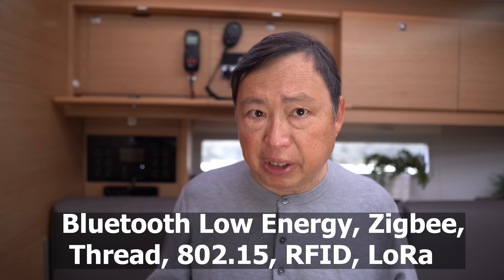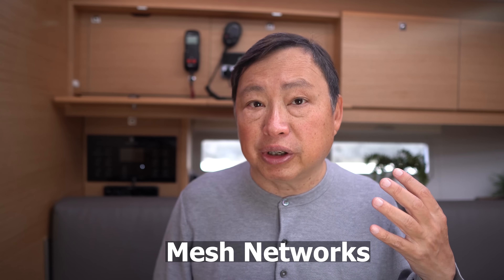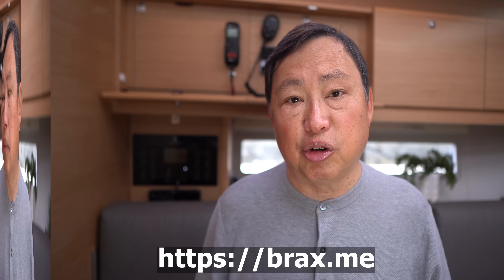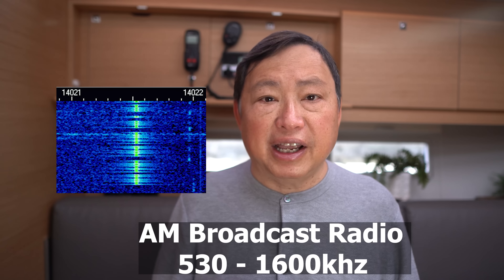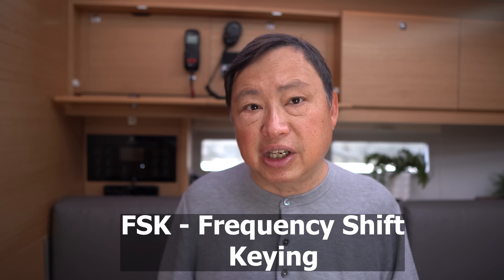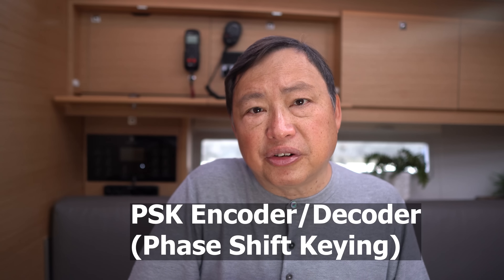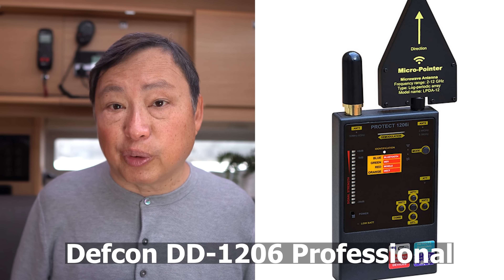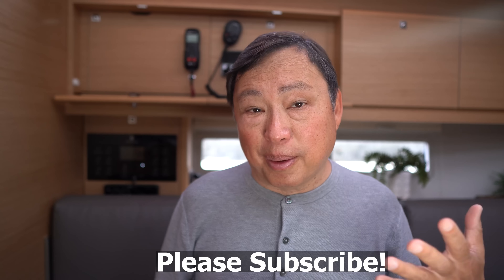Hidden Radios in Home Devices (IOT)! The next Cyberthreat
Did you know that your IOT devices are secretly communicating with each other? This includes IOT devices that are not in your home. Did you know that what your IOT devices do may be transmitted to third parties? Did you know that your TV may also have the capability and may currently be transmitting your activity far and wide?

There are secret communications occurring between IOT devices using protocols like Bluetooth LE, Zigbee, Thread, 802.15, and LoRa that you likely didn't expect or was not explained when you bought these devices.

Just like Amazon Echo has been conscripted to work with the Amazon Sidewalk Mesh network, other networks are in operation and some are completely unknown. Learn about these in this video.

Can you jam these devices? This is answered at the end of the video.

Here are Transceiver Development Kits that techie people can use to play with radio frequencies and see what is actually going on.

Radio Frequency Detection Device - DefCon DD-1206
(covers 40mhz - 4ghz)